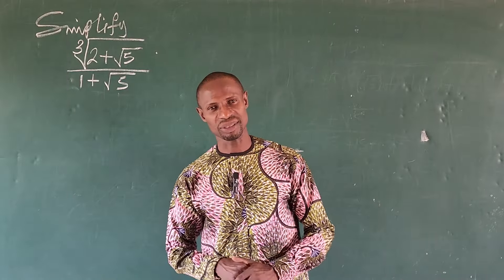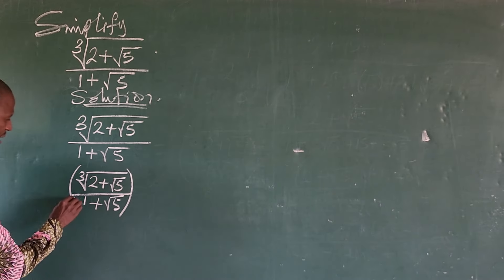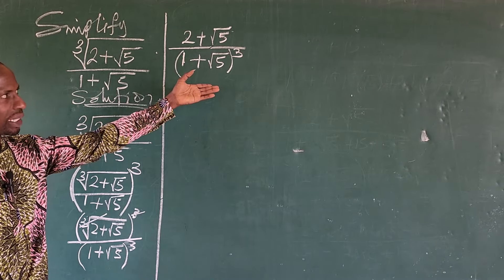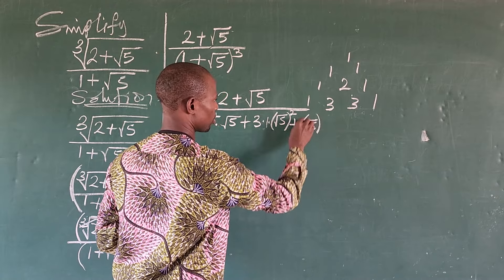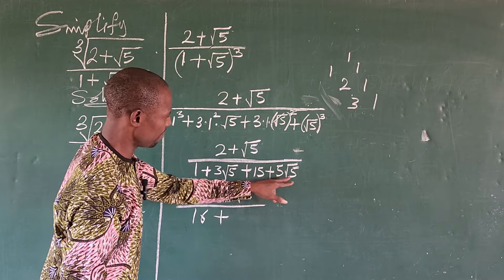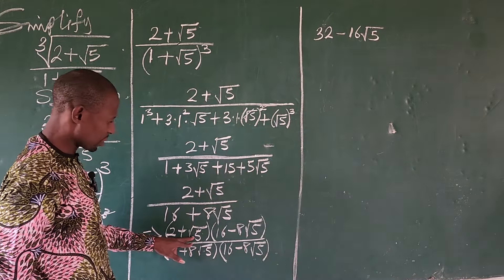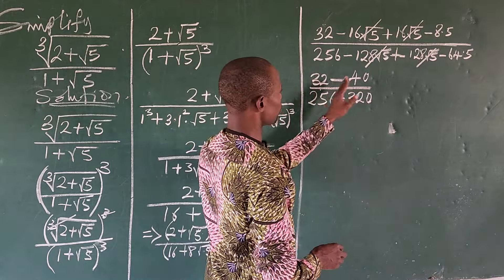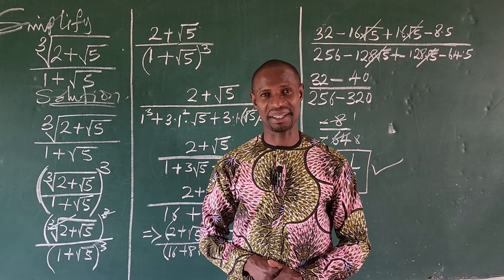How To Simplify Radicals Without Calculator | How To Solve Radicals Without Calculator ✍️✍️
Hi, check how to solve math challenges with radicals without calculator ✍️✍️✍️

Remember we all here at Onlinemaths TV love you dearly 💕💕💖❤️❤️